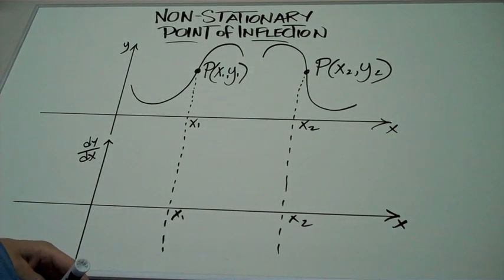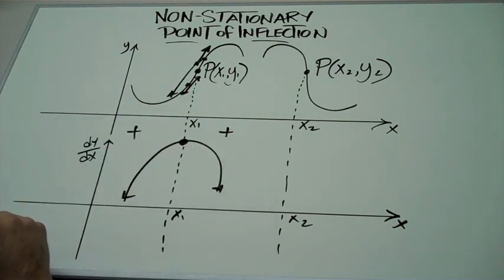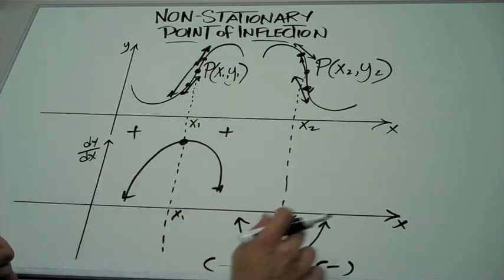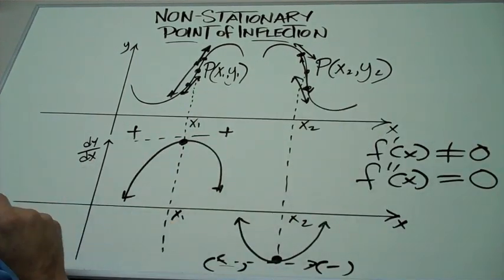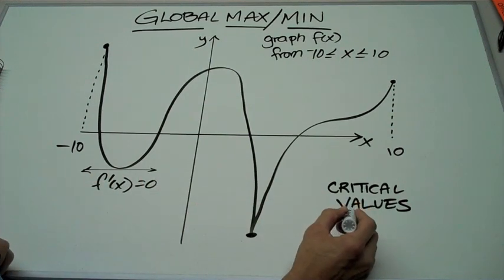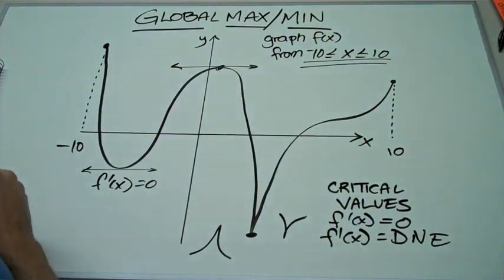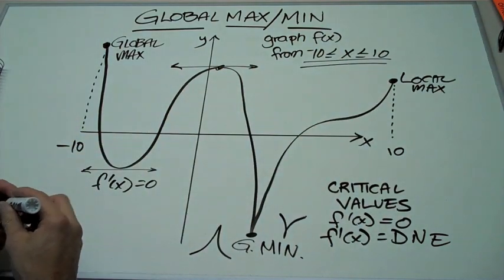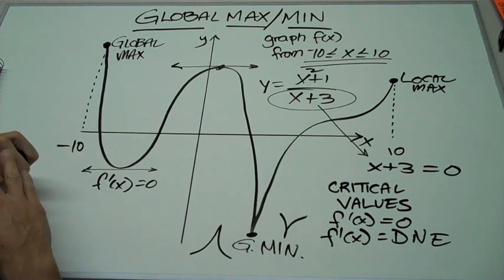Calculus 14 Curve Sketching II Non Stationary POI and Global Max and Min